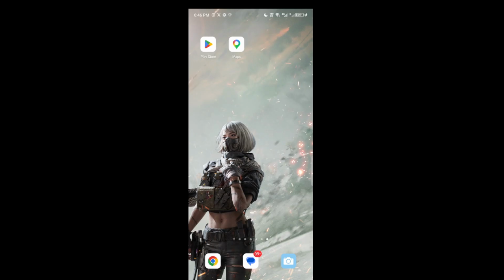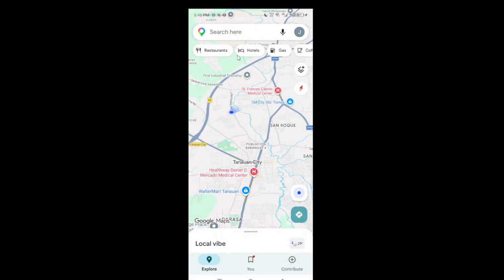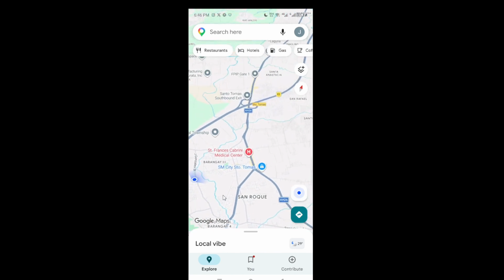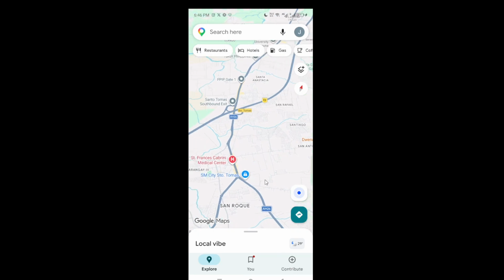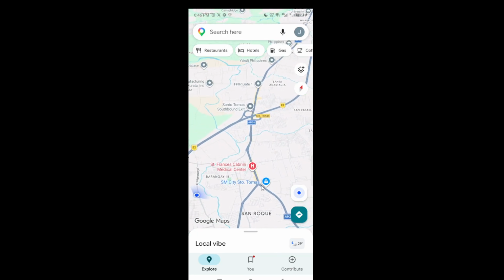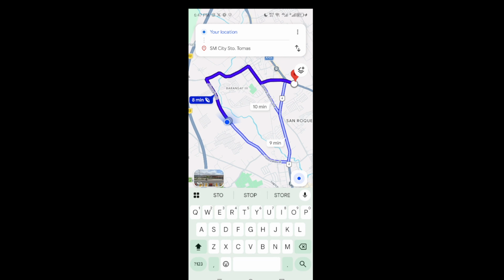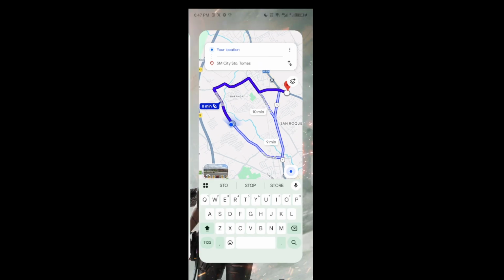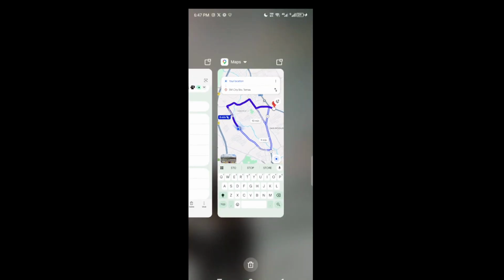How to Minimize Google Maps on Android [2026 Full Guide]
How to Minimize Google Maps on Android

In this video, we show you exactly how to minimize Google Maps on Android to multitask seamlessly while keeping your navigation visible. Activating Picture-in-Picture mode allows you to compress the full-screen navigation layout into a compact, movable window that floats over your home screen or other open applications.

Mastering interface minimization ensures you can monitor real-time turn-by-turn directions, tracking updates, and upcoming lanes while simultaneously replying to messages or streaming audio. By configuring your system-level overlay permissions correctly, you can smoothly transition the navigation display into a background-friendly widget without disrupting your travel tracking.

Technical Specs:
Software: Google Maps (Android); Feature: Picture-in-Picture (PiP) & Multitasking